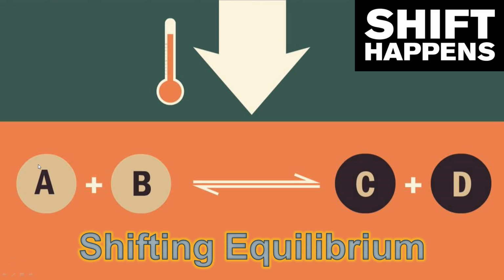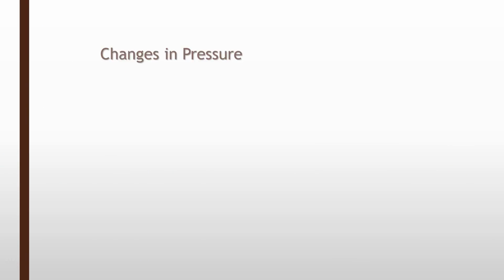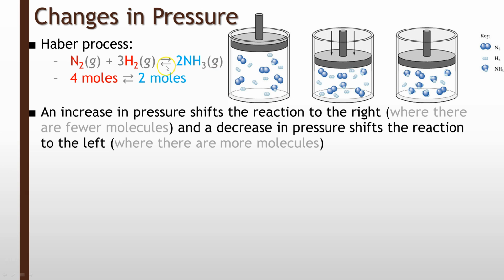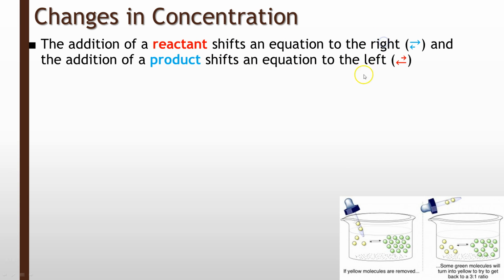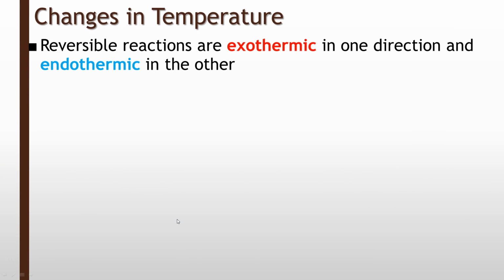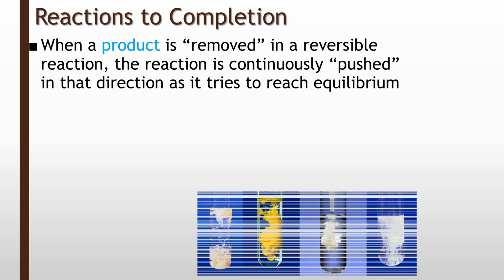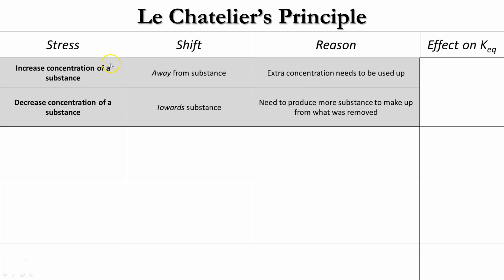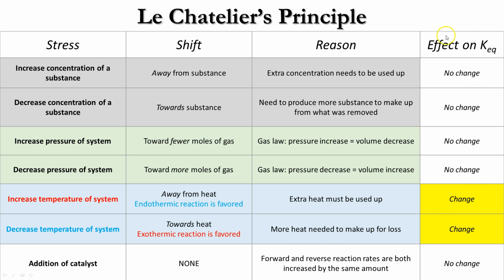ChemC 18.2: Shifting Equilibrium